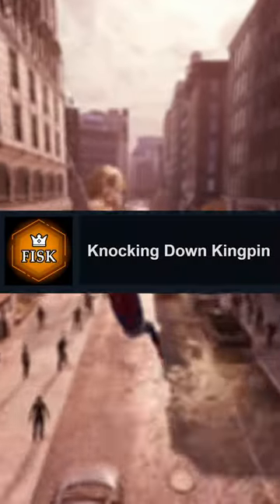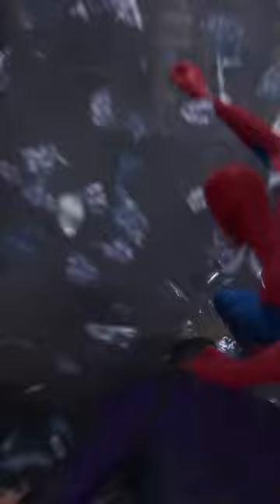Getting our first Spiderman Remastered Achievement - Part 1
We're working towards getting as many games 100% as possible by collecting achievements. Today we start with Spiderman Remastered and the first achievement, Knocking Down Kingpin.

All footage shown is my own. If any footage is taken from other sources or content creators they will be linked below (assuming permission is given).